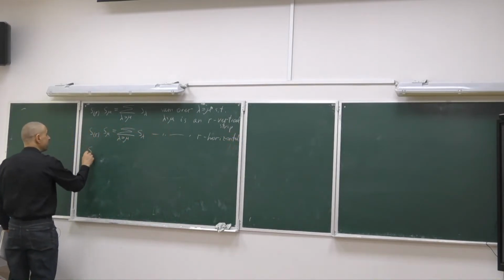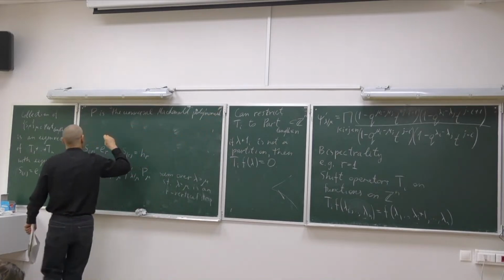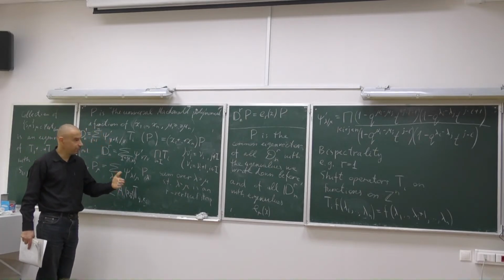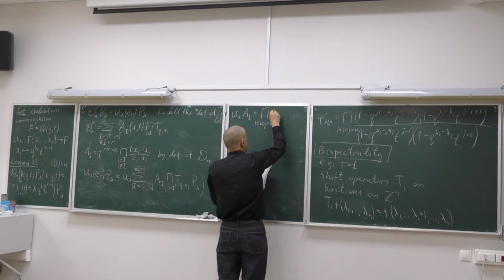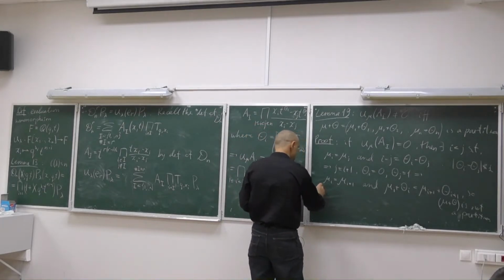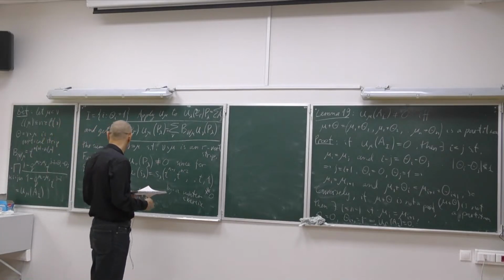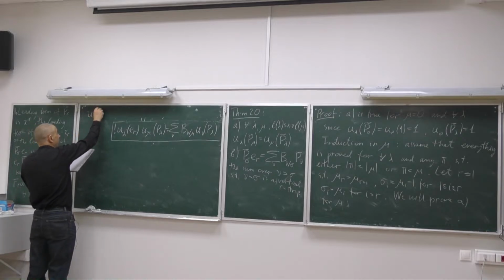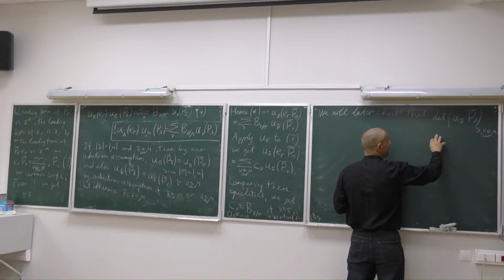Symmetric Functions and Young Diagrams. Lecture 25. Finkelberg M. V.